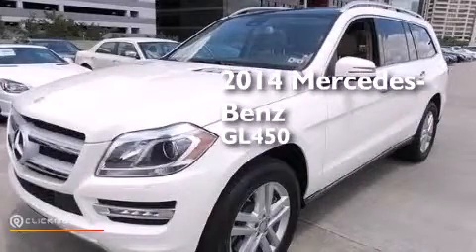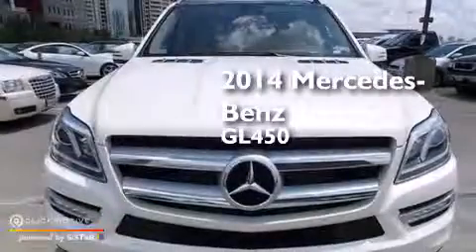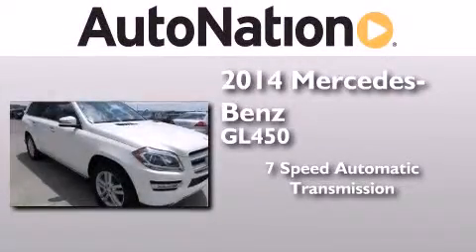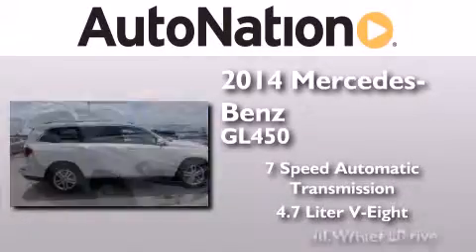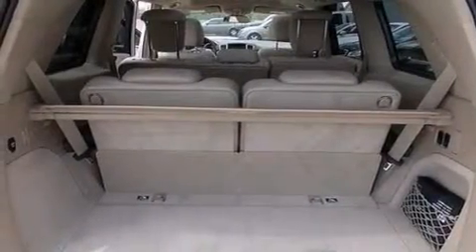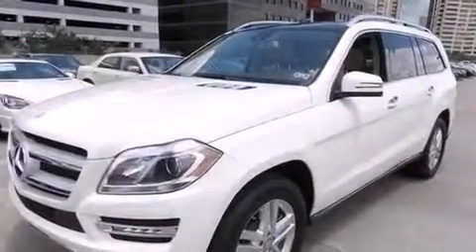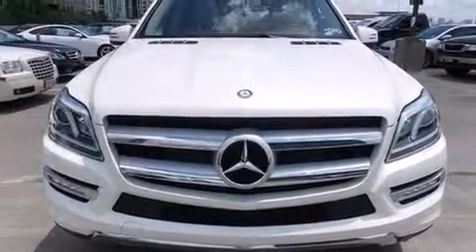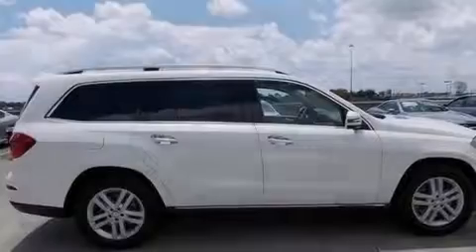2014 Mercedes-Benz GL450 Houston TX 77027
We have been honored to serve the Houston TX area , we promise that your experience at our dealership will exceed your expectations ! Year : 2014 Make : Mercedes-Benz Model : GL450 Engine : Twin Turbo Premium Unleaded V-8 4.7 L/285 Trans . : Automatic Exterior : Polar White Miles : 8 Interior : Almond Beige Mercedes-Benz of Houston Greenway 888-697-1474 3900 Southwest Freeway Houston , TX 77027